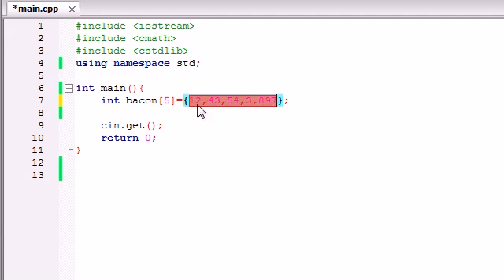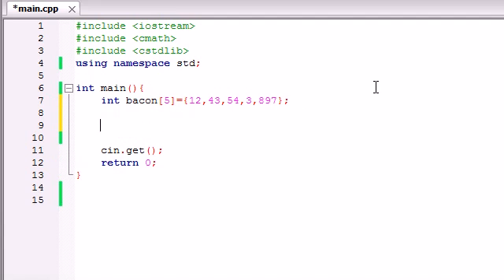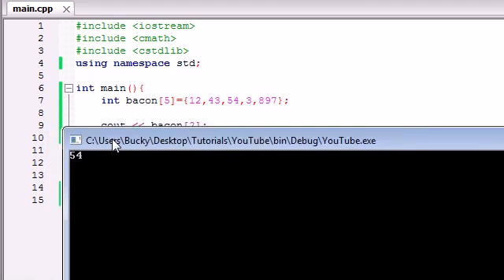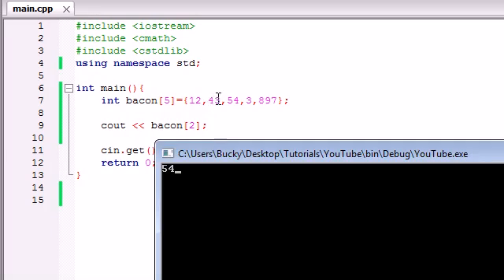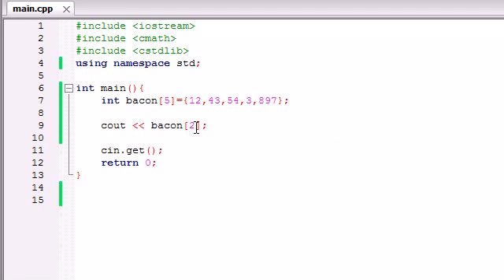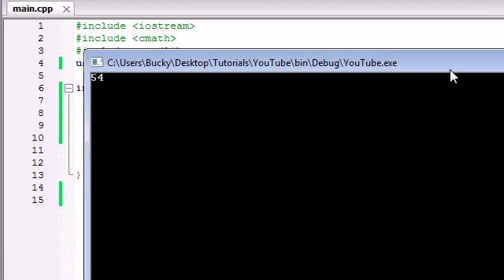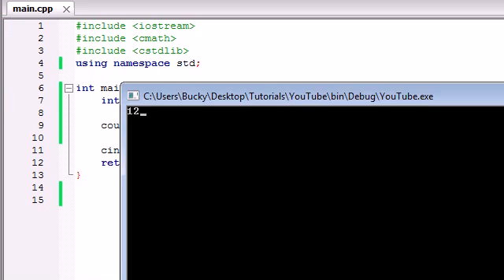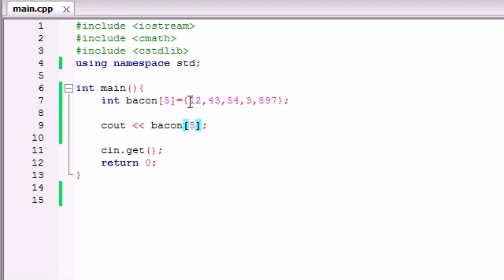YouTube C++ Programming Tutorial 10 Introduction to Arrays